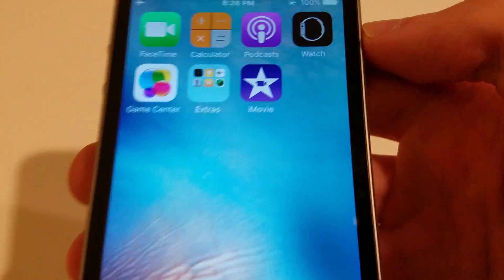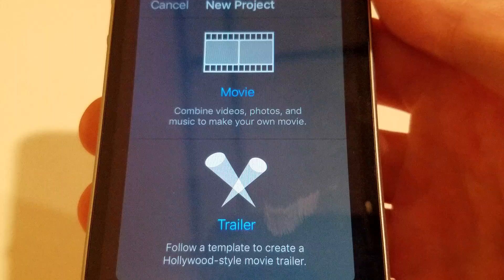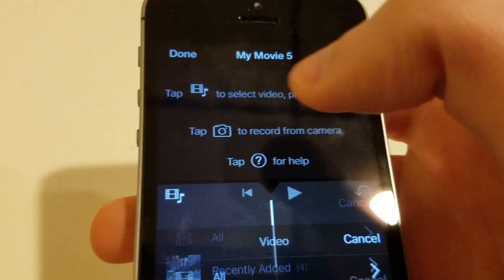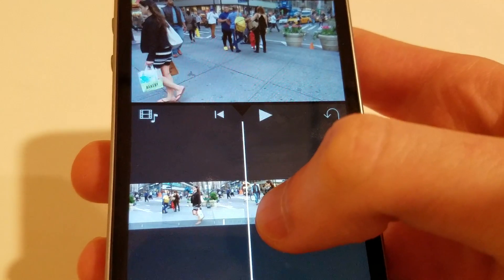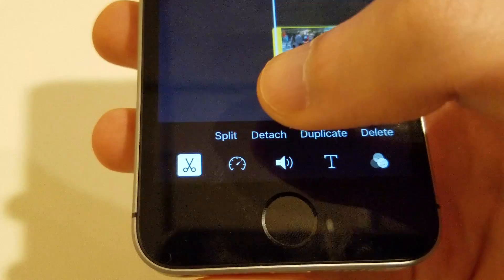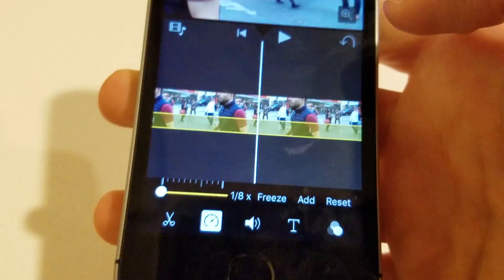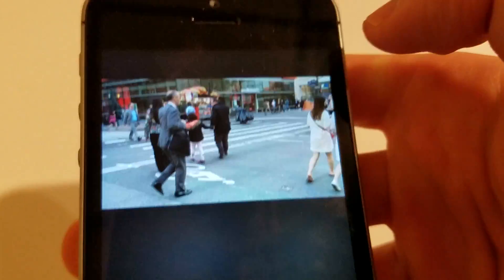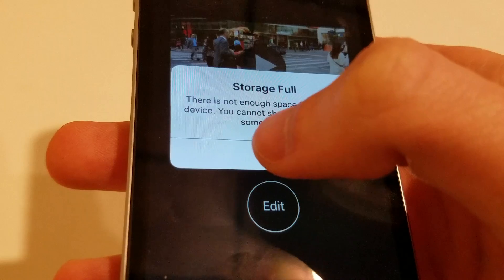iPhone Slow Motion how to Export and Save Slow Motion Video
How to export save and view your slow motion iPhone 5s, 6, 6s, SE video on a PC, Mac, upload to YouTube, upload to Facebook/Instagram/etc and keep the slow motion effect in tact.